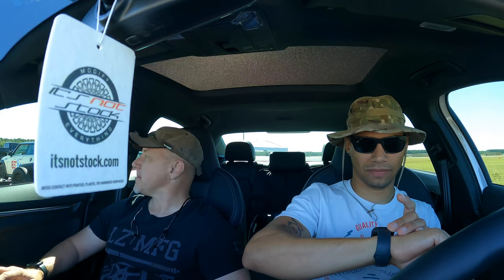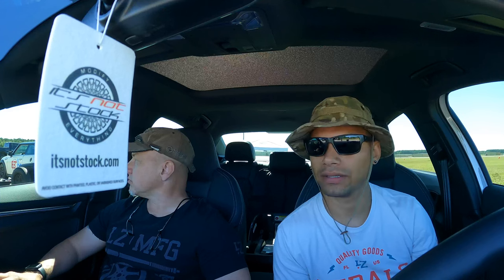Autocross with my Dad! Fathers day has never been better!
!!!MERCH!:
Brycejordanproductions.com

Plans are to take all the things i learned from the golf and build this audi to be better on every level without runing it 😁

Instagram.com/Br32yce
Facebook page for the channel (most responsive here)